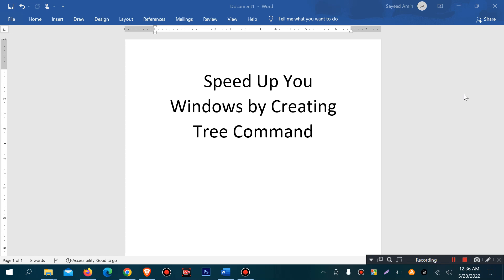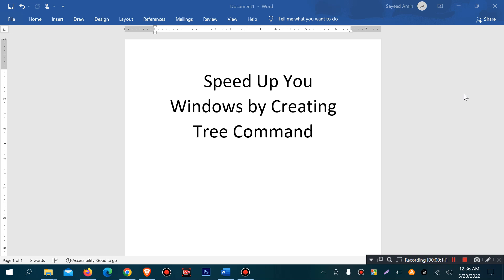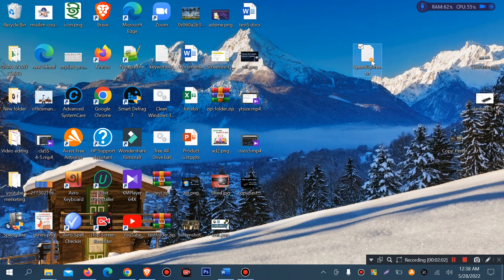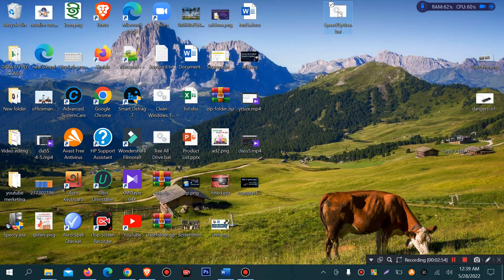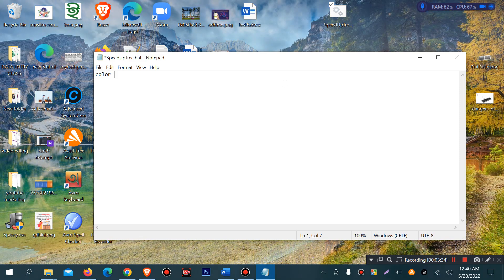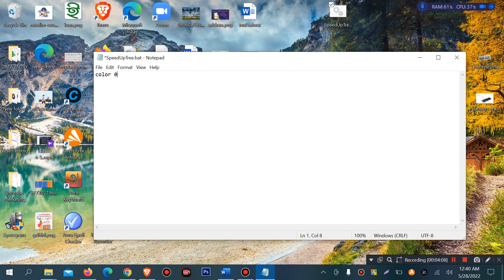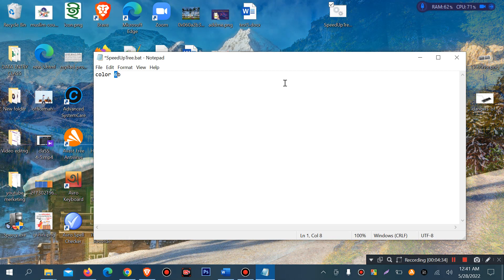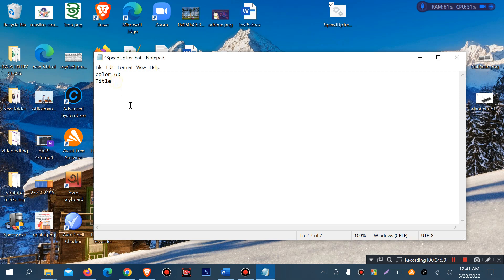How to Speed Up Windows | Improve & boost PC performance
speed up pc windows 10
speed up pc performance

how to make pc faster
how to boost pc speed
how to boost pc speed windows 10
boost pc performance
increase pc boot speed
Tips to improve PC performance in Windows
How to Increase Your PC's Speed
How to speed up my laptop